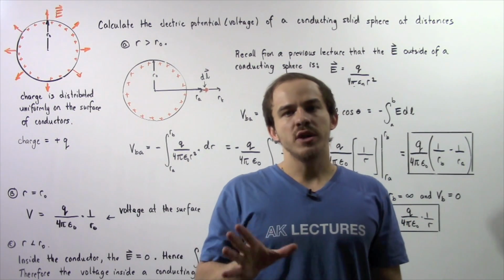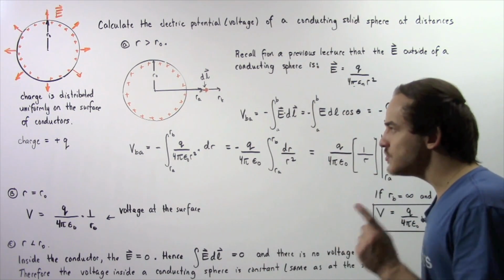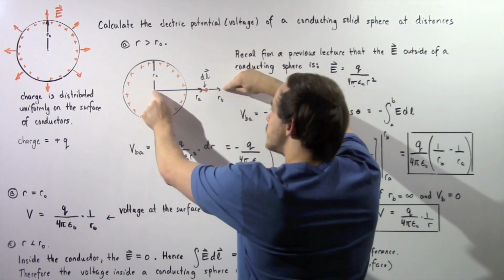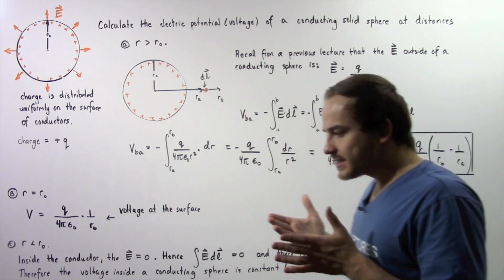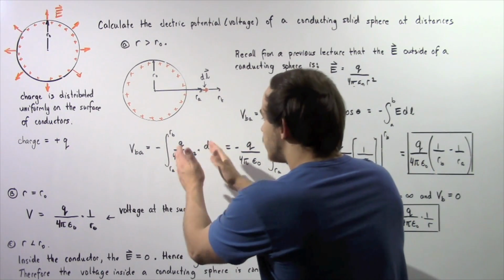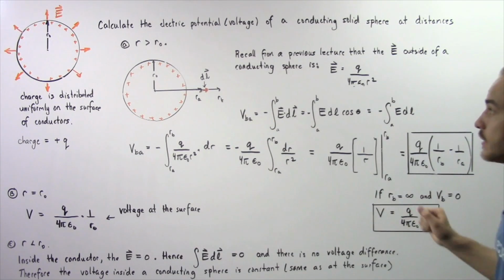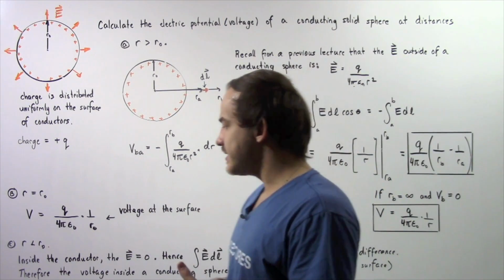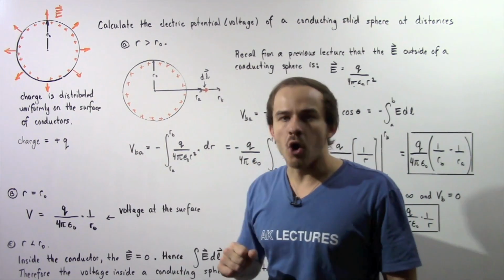Electric Potential due to Conducting Solid Sphere